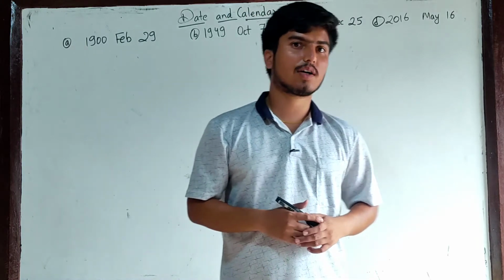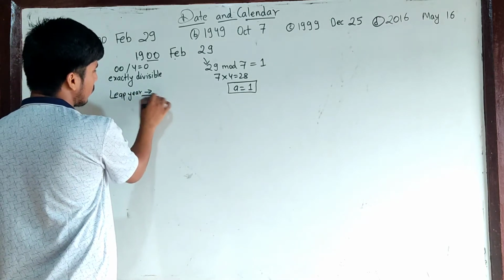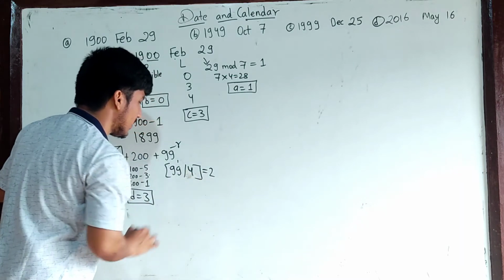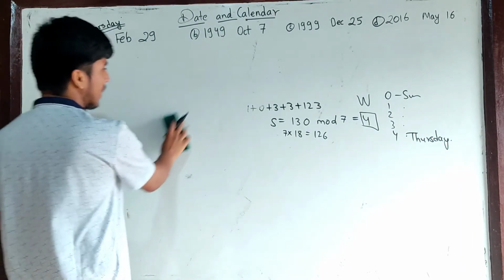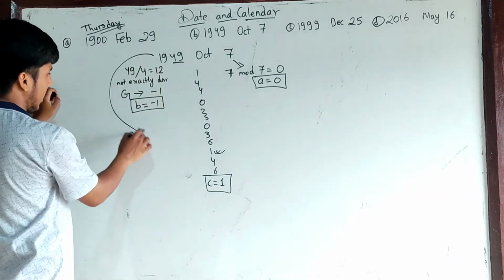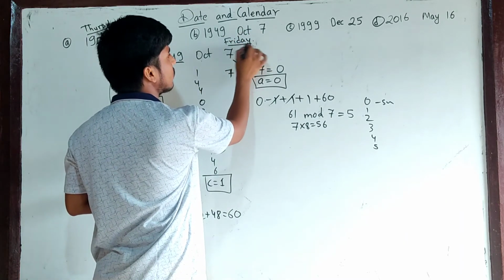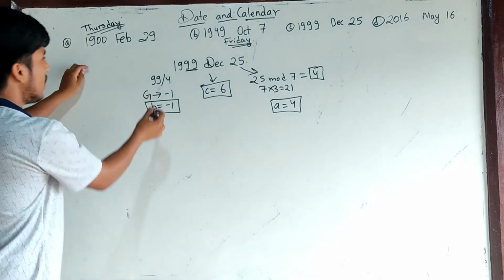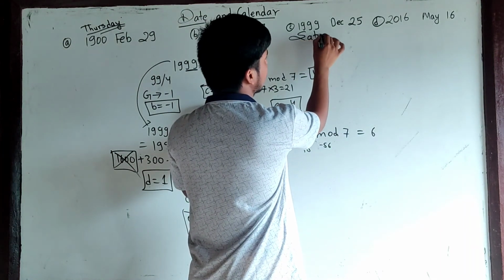P2.Date and Calendar trick!!-Problems and Solutions.||Coolest trick ever!!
There are other videos on my channel , that you would be interested in: